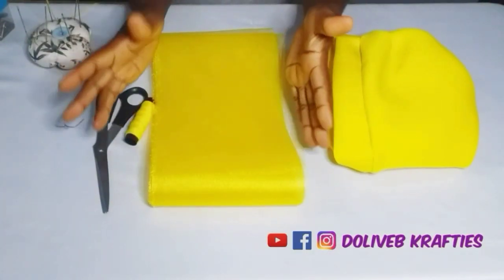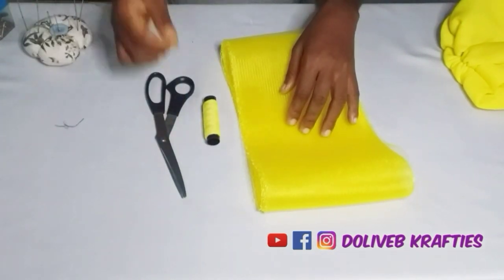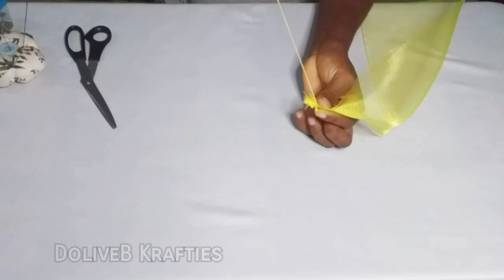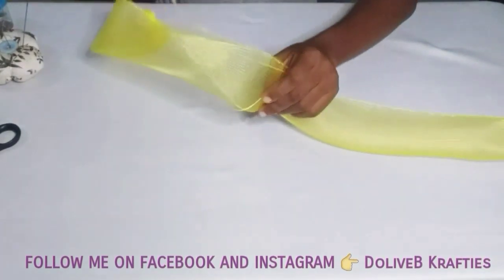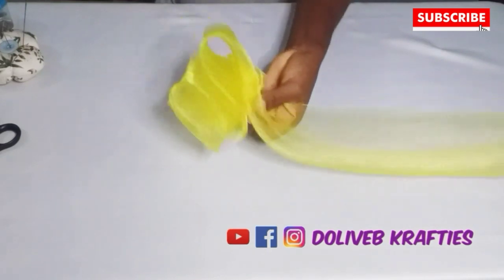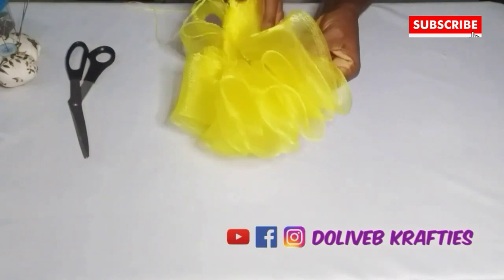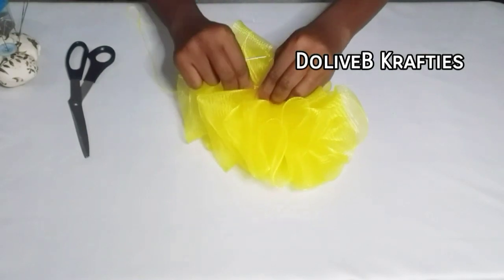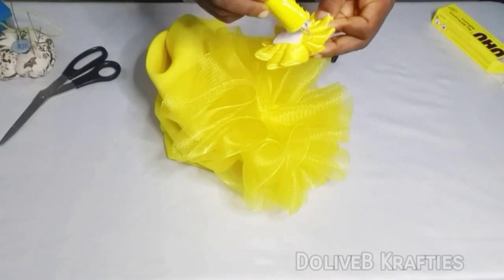How to create a crinoline ruffle for turbans | crinoline fascinator DIY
Hallos,

This is a video request made a very long time ago.
So sorry, I could not post it earlier than this...

Keep supporting, yes it motivates me to do more.